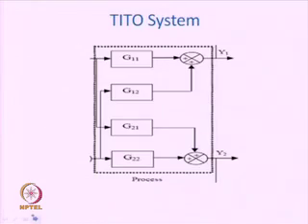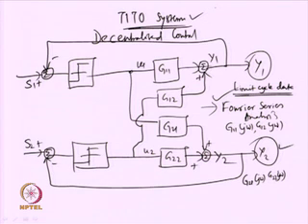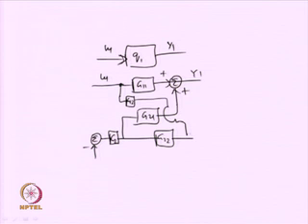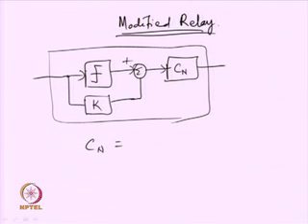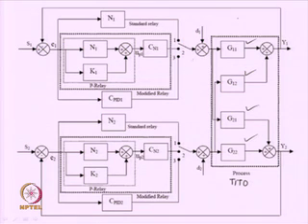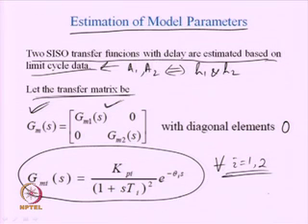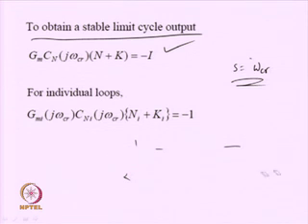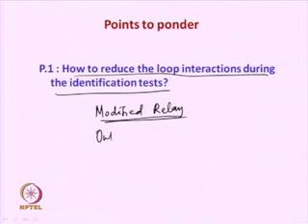Off-line identification of TITO systems